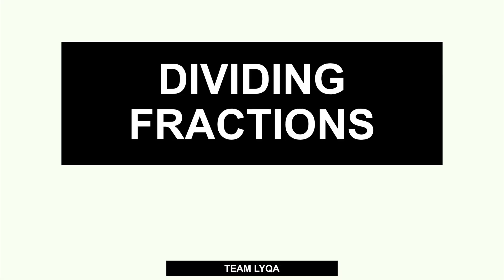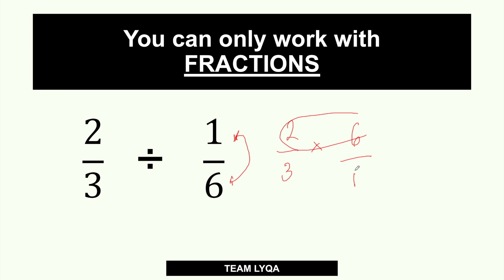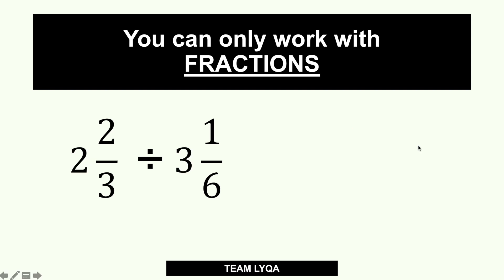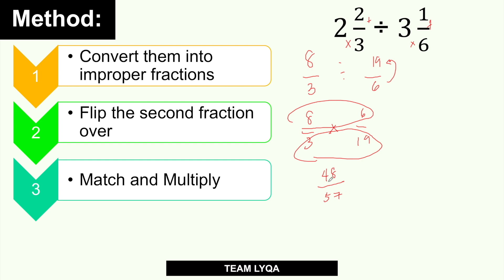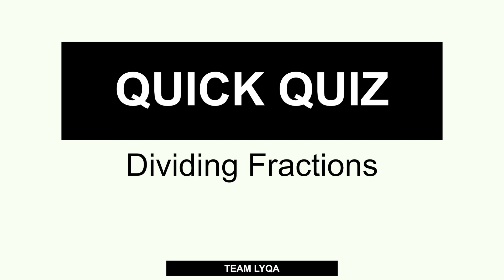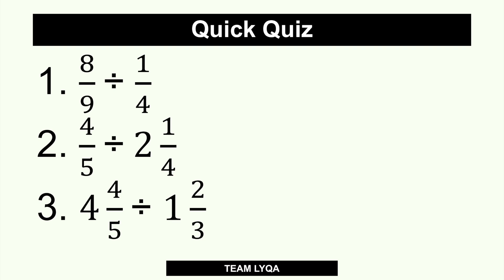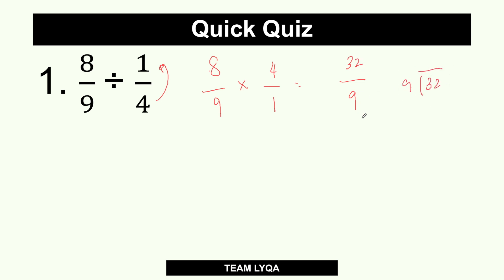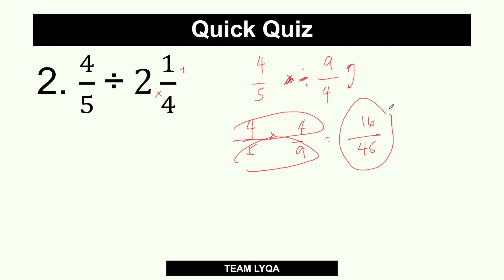Dividing Fractions [CC] - Civil Service Exam Review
Because of you, I managed to fix it and reupload.

Watch this to learn the two methods on how to divide fractions.

Happy learning!